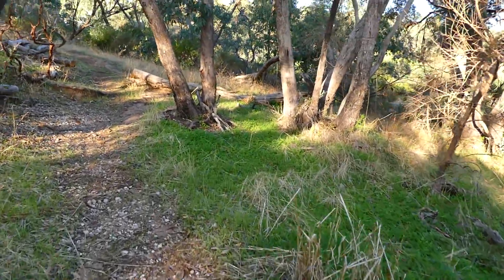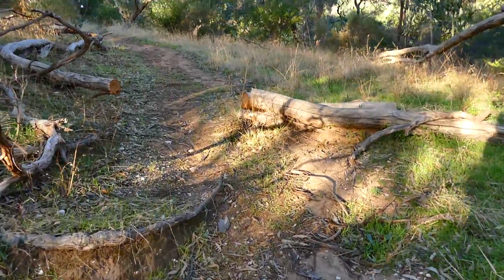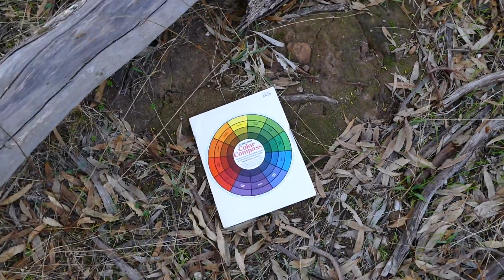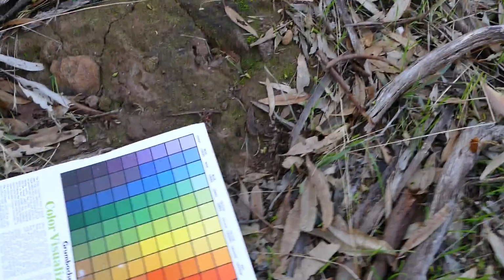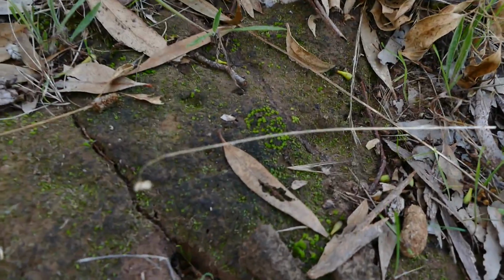[I9] Yet-'Another'-SEASON's [2017] Search-For The-'Brown'-PATCH [I9]